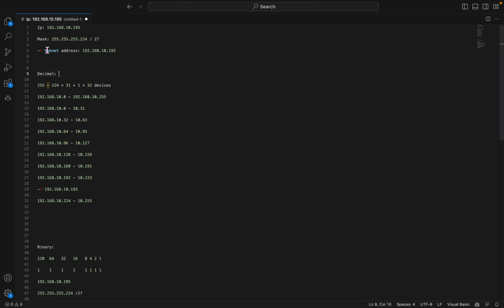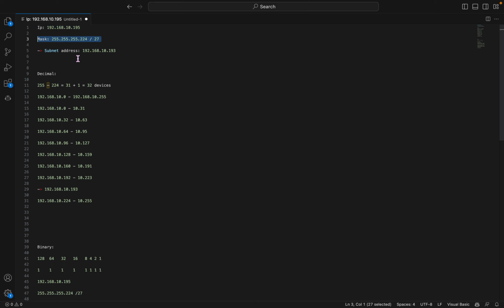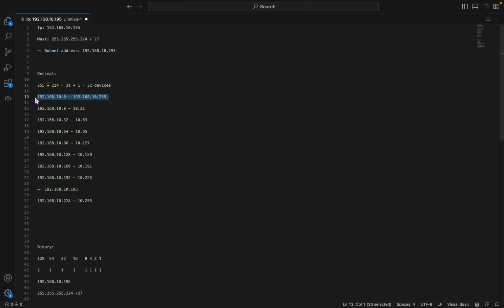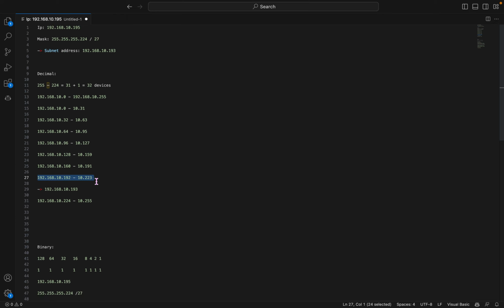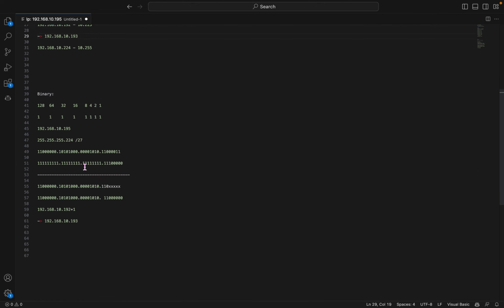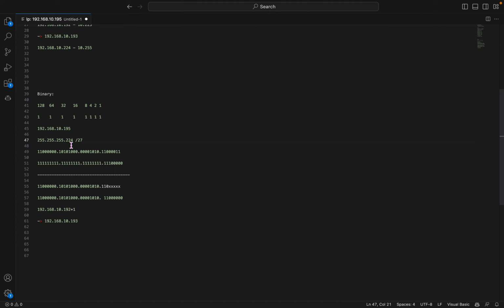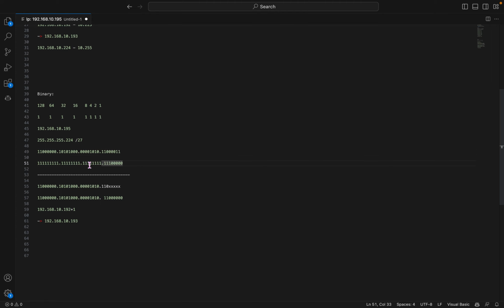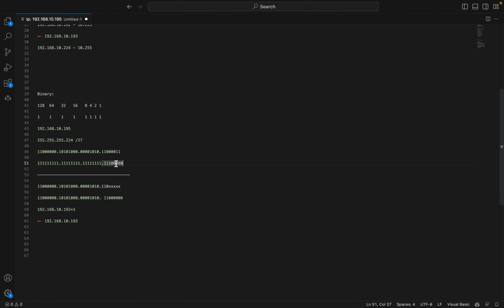SubNet Ip Mask Address Calculating